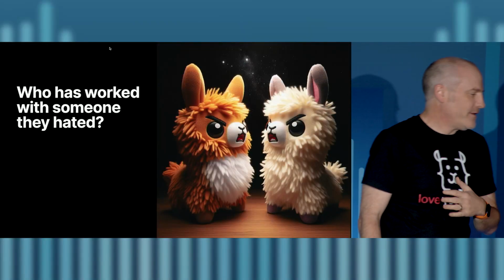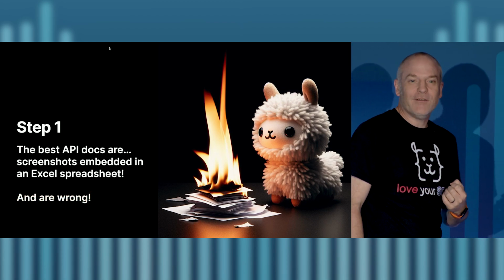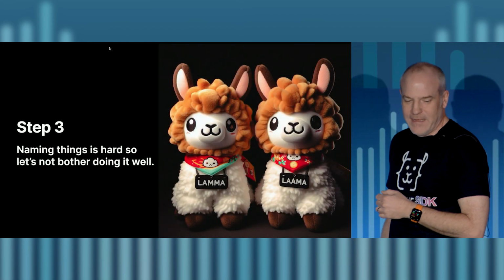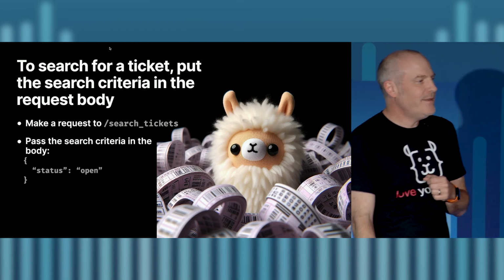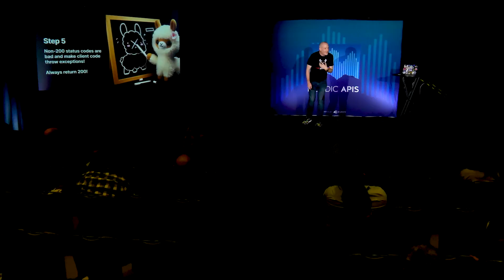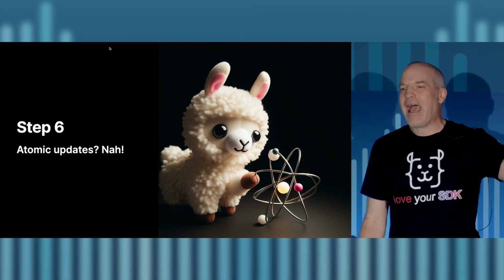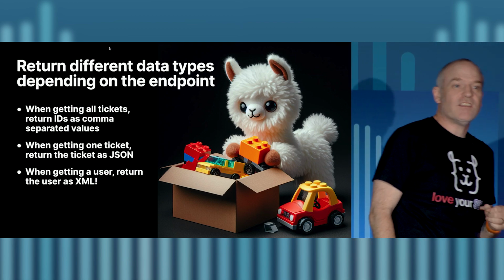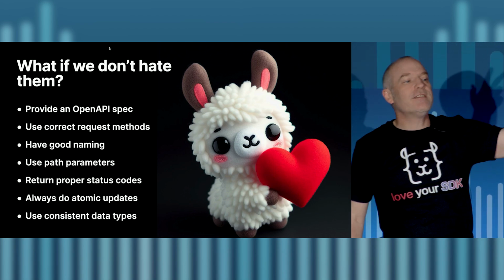Build a Terrible API for People You Hate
A talk given by Jim Bennett from liblab at the 2024 Austin API Summit in Austin, Texas.

We’ve all been there – you’ve been asked to build an API to be used by someone you really dislike. Maybe it’s the person who keep stealing your milk from the company kitchen, or the one who asks long winding questions just as the 5pm Friday meeting is about to end. It’s someone who annoys you, and you have to build them an API. So malicious compliance time! You have to build them an API, but no-one said it has to be good. Here’s your chance to get revenge on this person by building the Worst. API. Ever. This session will show you how, covering some of the nastiest ways to create an API that is terrible to use. From lack of discoverability, to inconsistent naming, this session will have it all! And maybe if you have to create an API for someone you love, this might give you some pointers as to what not to do…